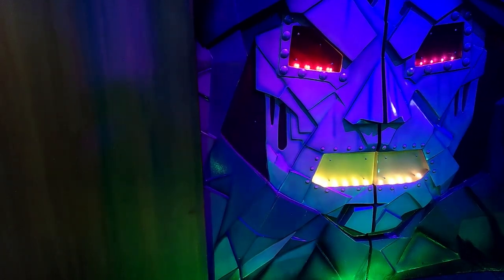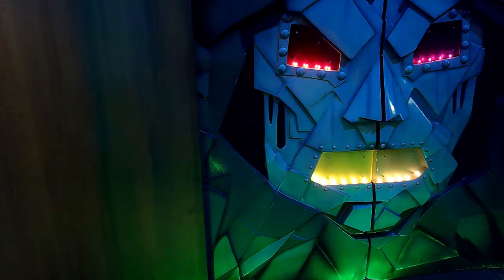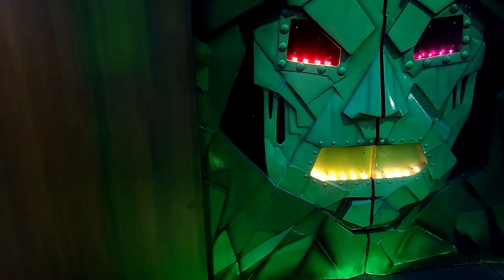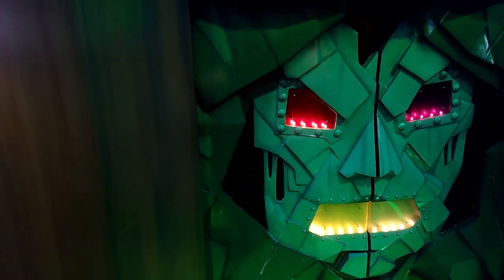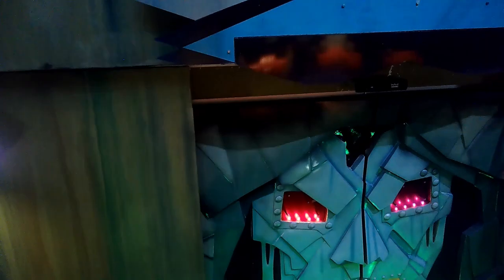Islands of Adventure Dr. Dooms Fearfall On-Ride (No Copyright)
Anyone who uses this footage, please give me credit. Thank you.